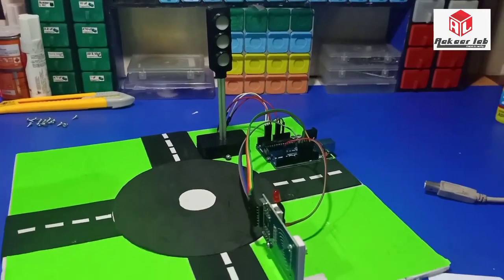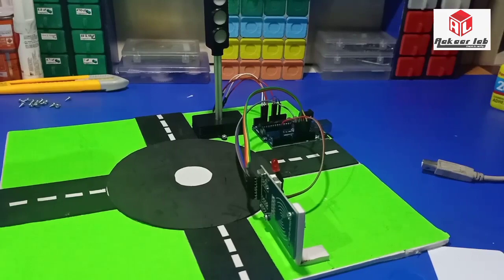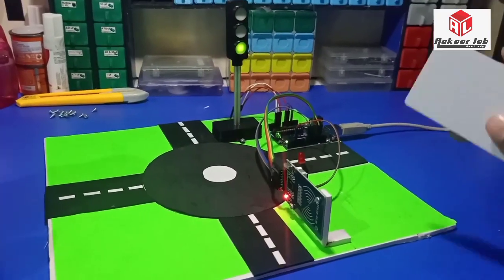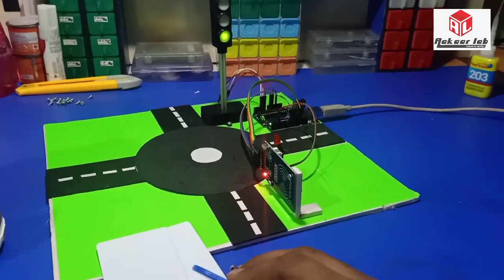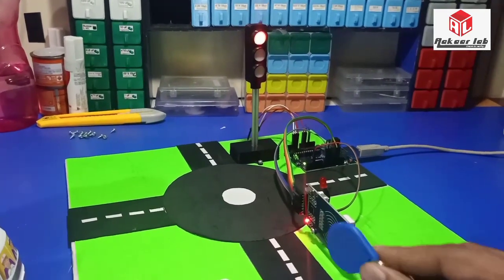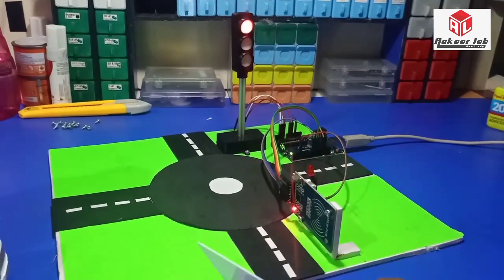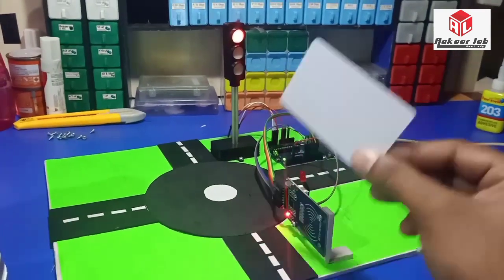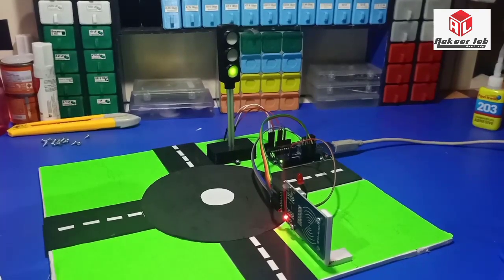RC522 RFID reader based smart traffic signal using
Another project using Arduino

Hello friends,
Because of so many viewers requested the code and circuit diagram .

I am uploaded code and circuit diagram in drive. U can download it from below link